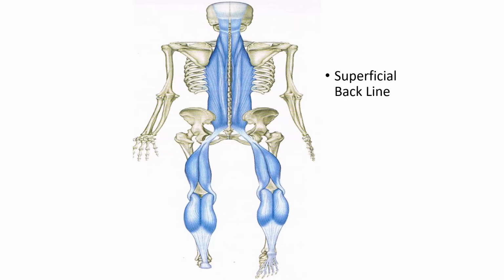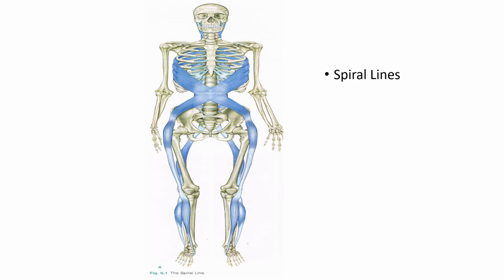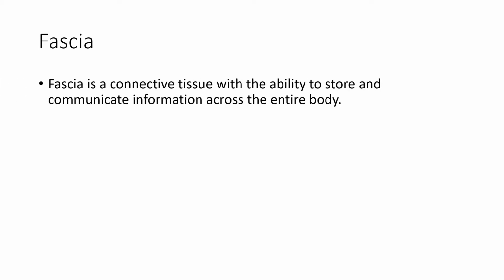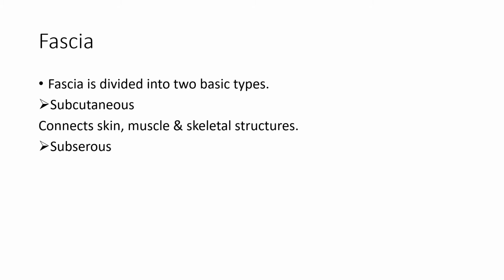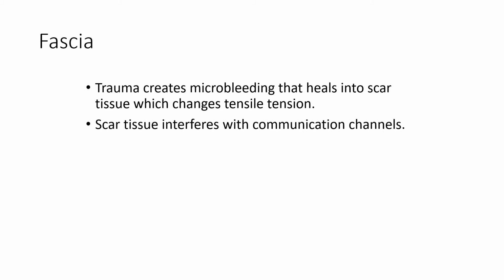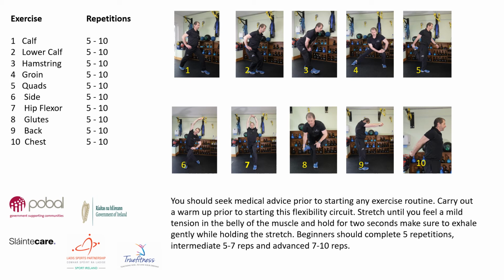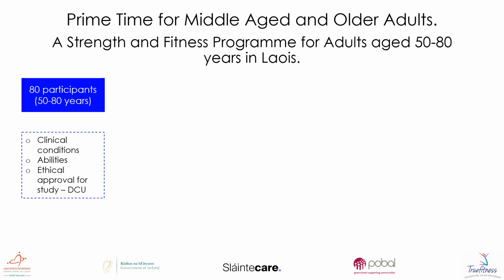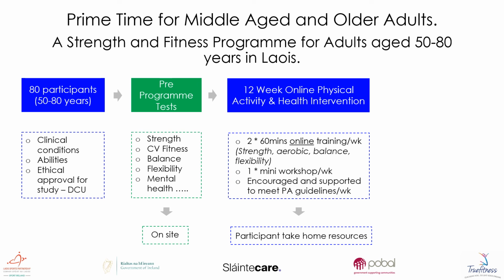Sláintecare Project 21, The importance of flexibility, mini workshop